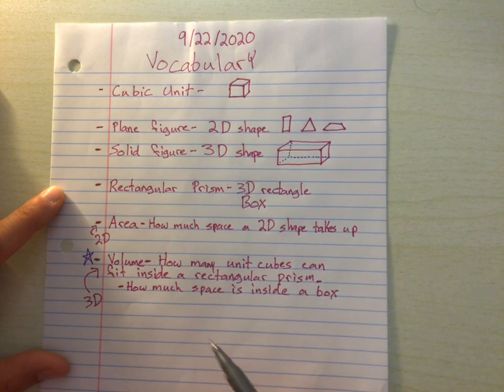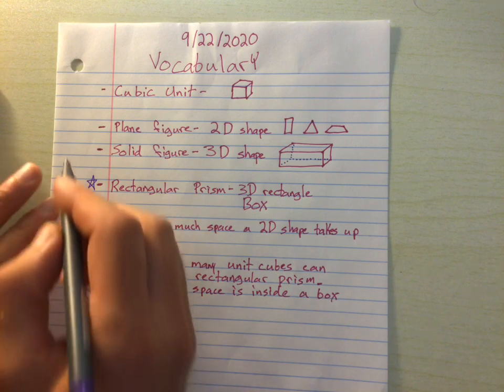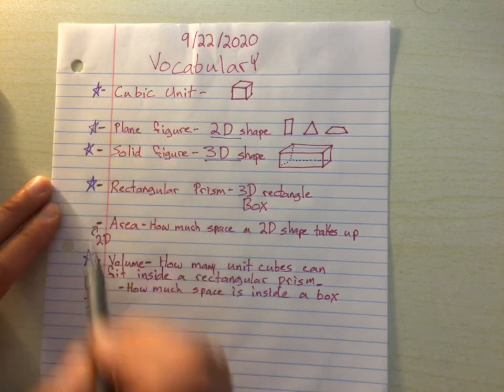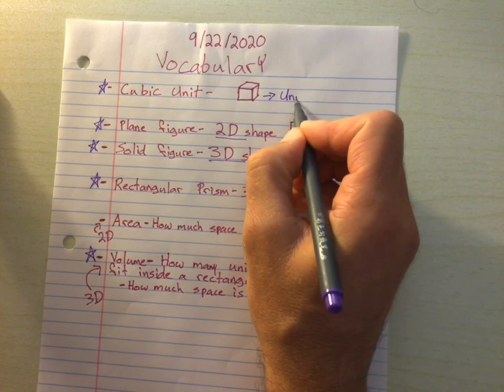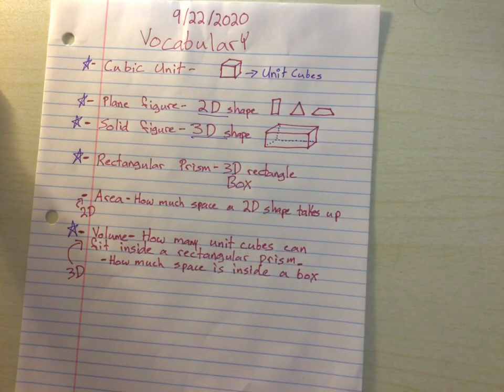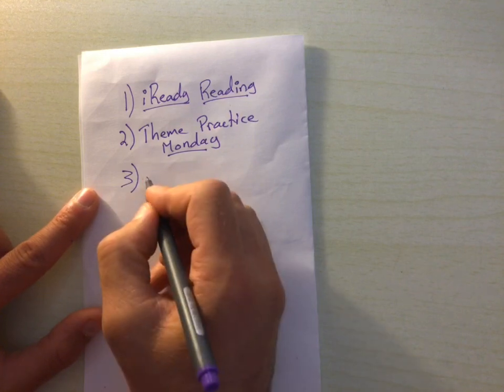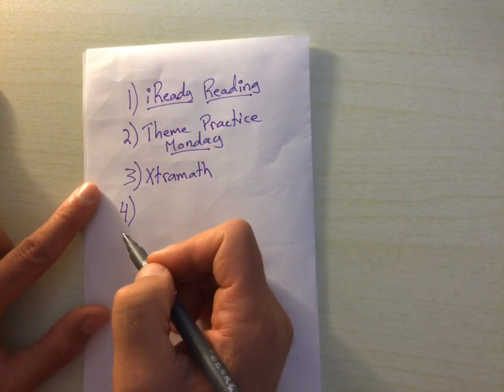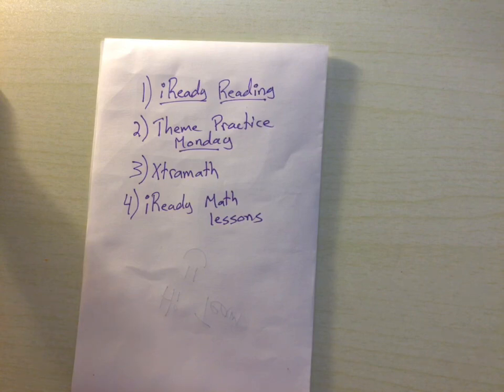Math lesson - 9/22/2020